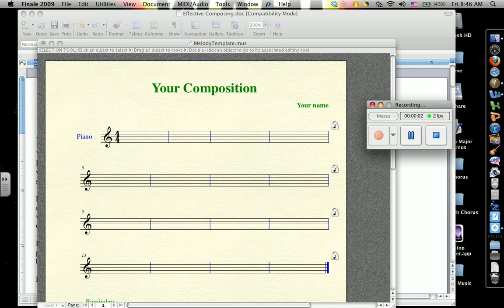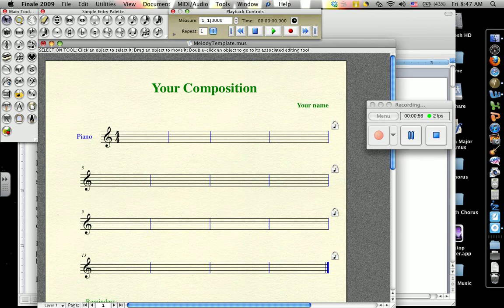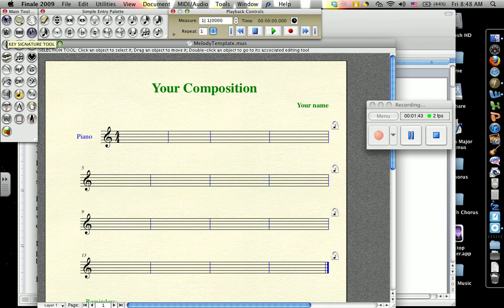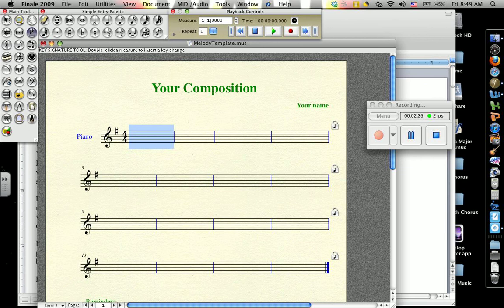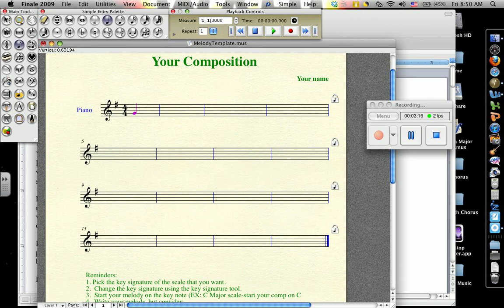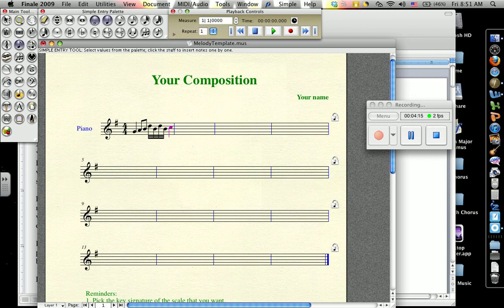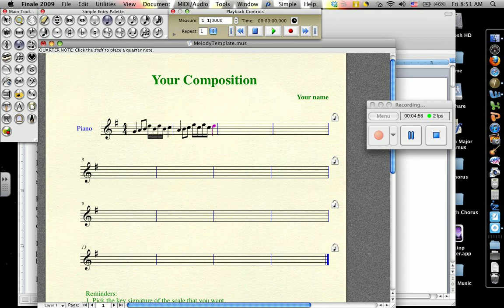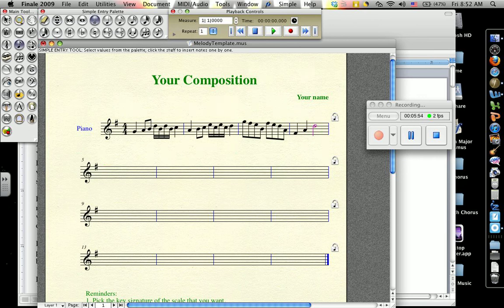MelodyCompPt1.mov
How to use my melody template to start your composition!